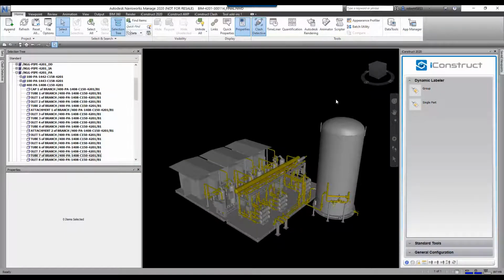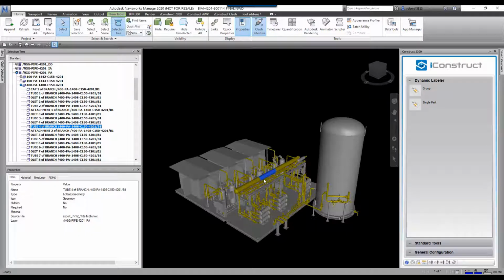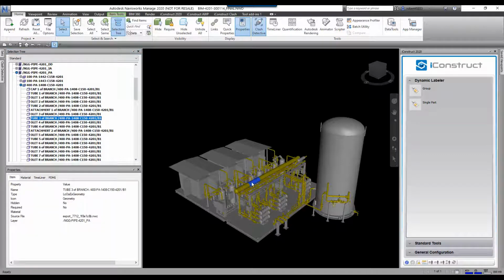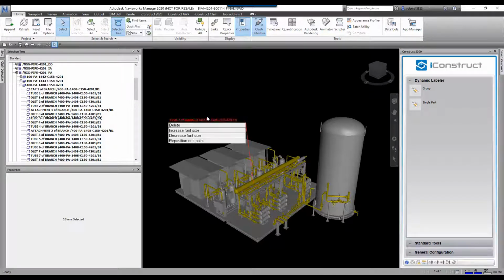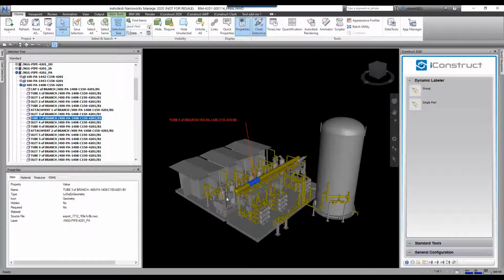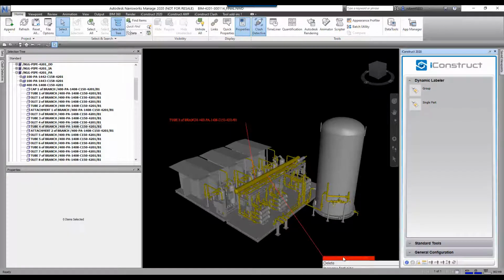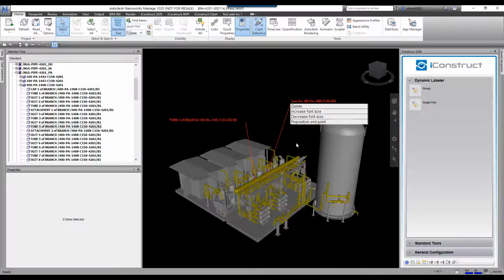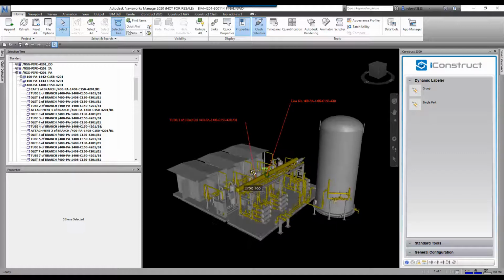Dynamic Labeler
Create and dynamically adjust labels based on your model properties. List model properties for inclusion in view reports or saved viewpoints.

Let us show you the power and efficiency iConstruct can offer to your BIM Coordination on Navisworks®.